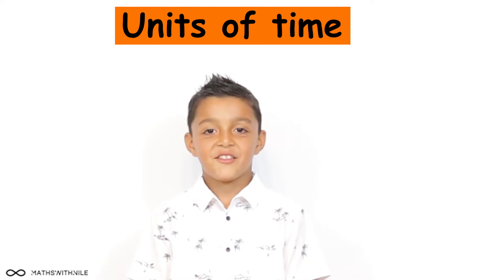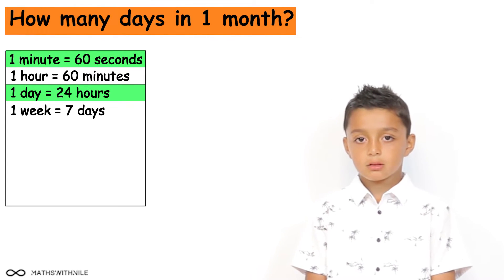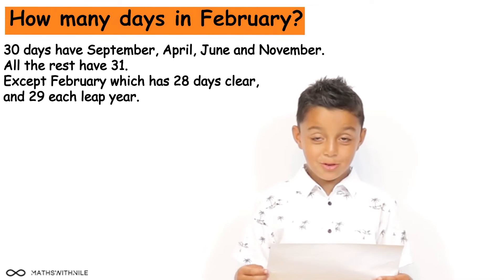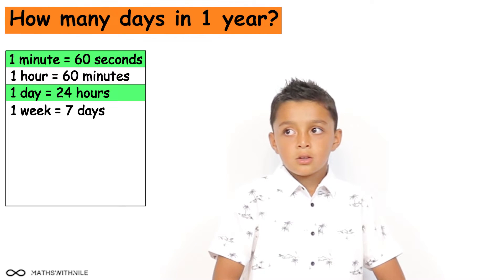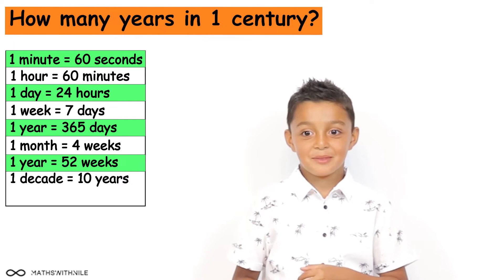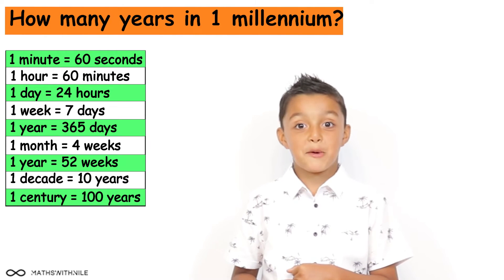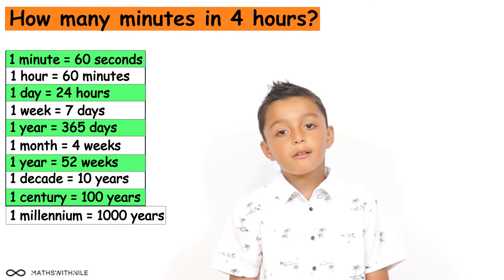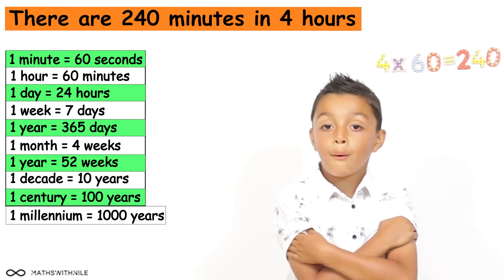Units of time | Seconds in a minute | Minute in an hour | Days in the week | Months in the year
Nile discusses units of time, including seconds, minutes, hours, days, weeks and years.